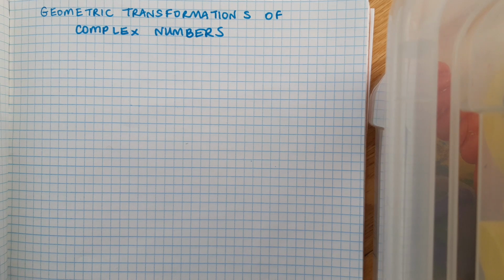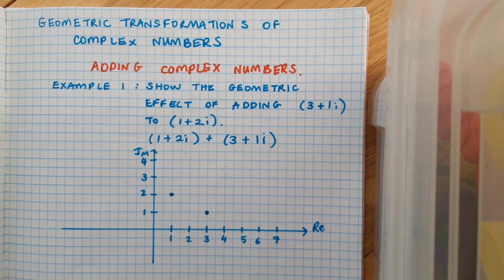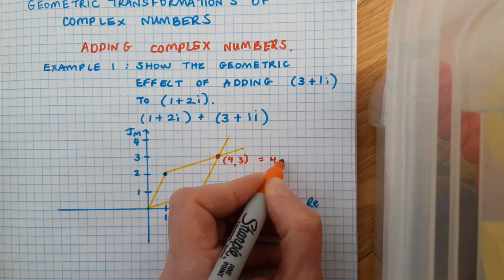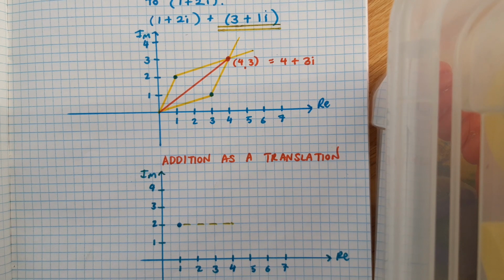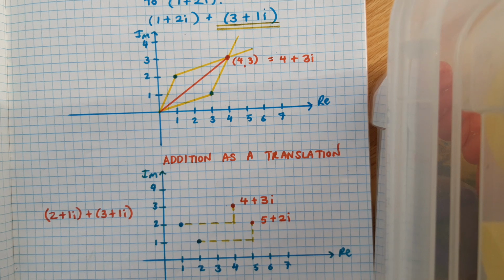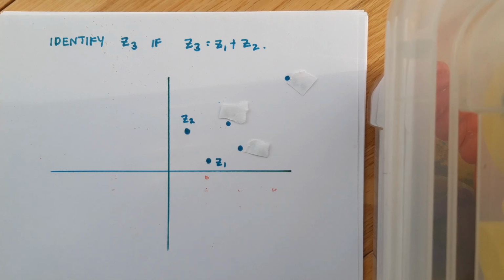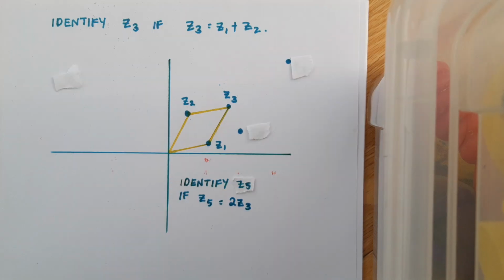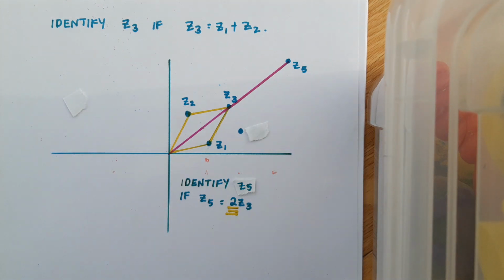Geometric Transformations of Complex Numbers - Addition